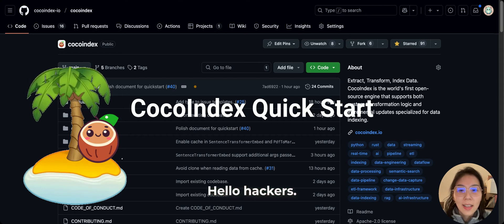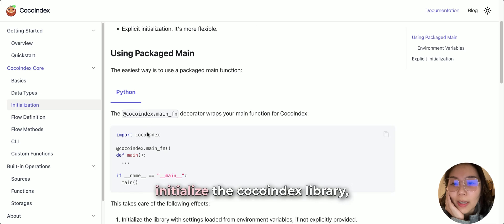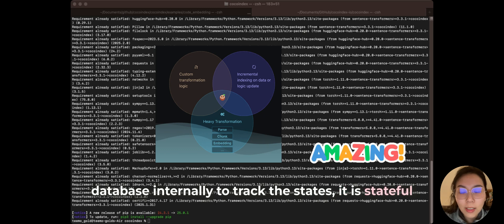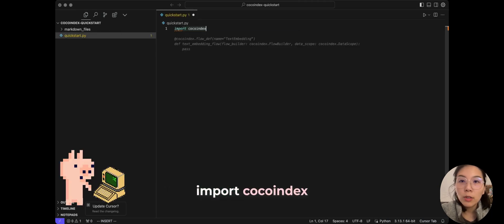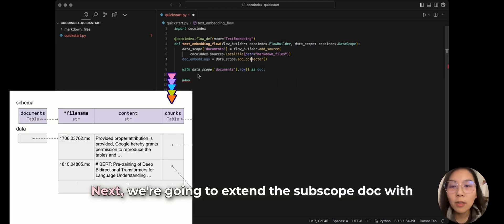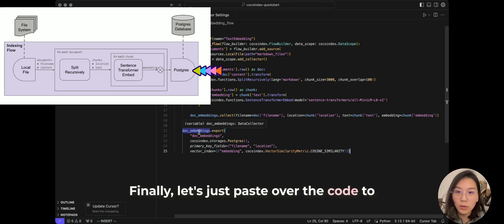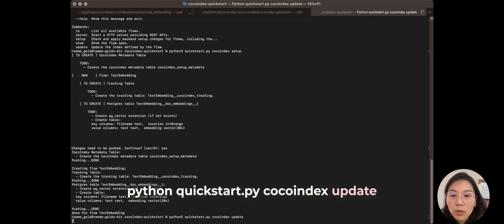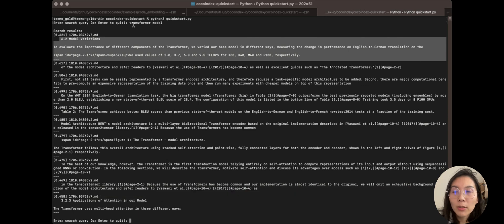Step by step tutorial to get started with CocoIndex 🥥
Code in this quick start demo (Only ~50 lines of python code, you can start now 🚀)

Data indexing is the process of transforming raw data into a format optimized for retrieval. It’s essential to back RAG and semantic search.

CocoIndex is an ETL framework to index data for AI, such as RAG; with realtime incremental updates and support custom logic like lego. It is the world’s first open-source engine that supports both custom transformation logic and incremental updates specialized for data indexing.

Key features:
🔥 Data flow programming
🔥 Support custom logic - you can plugin your own choice of chunking, embedding, vector stores; plugin your own logic like lego. We have three examples in the repo for now. In the long run, we also want to support dedupe, reconcile etc.
🔥 Incremental updates. We provide state management out-of-box to minimize re-computation. Right now, it checks if a file from a data source is updated. In future, it will be at smaller granularity, e.g., at chunk level.
🔥 Python SDK (RUST core 🦀 with Python binding🐍)

You can also find us in our discord group